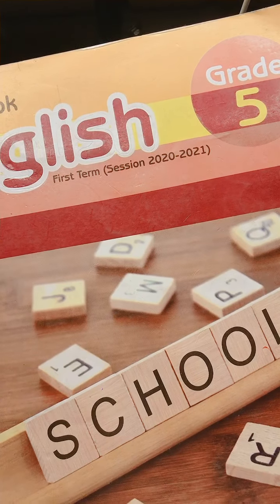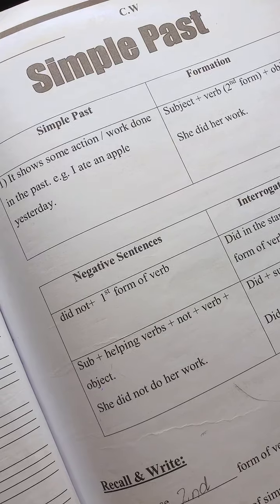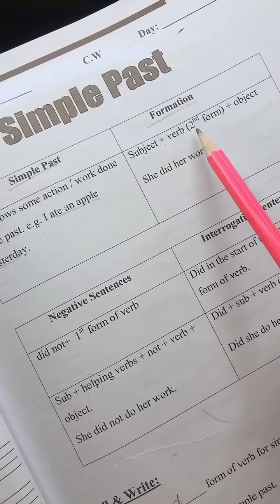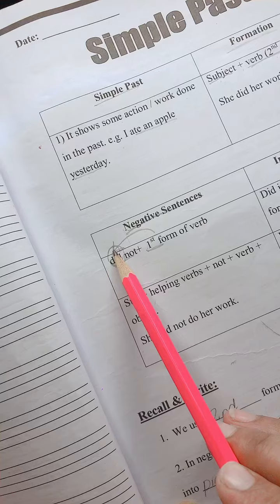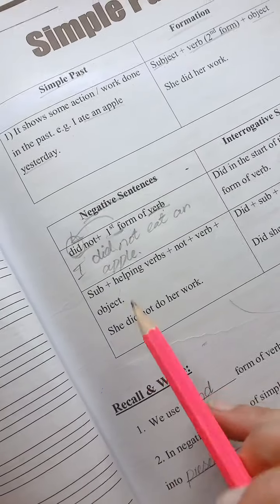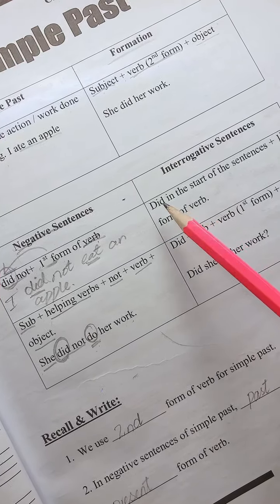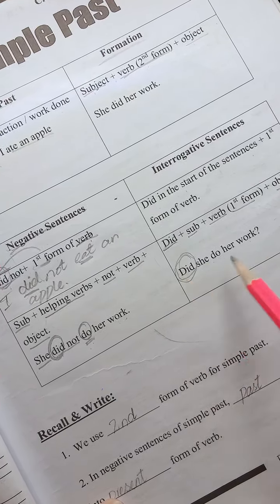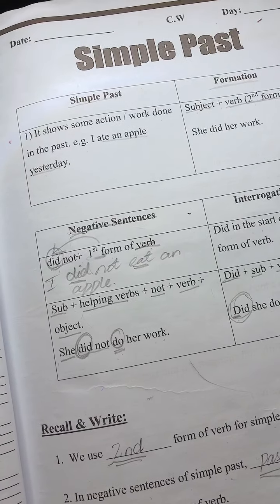English workbook grade 5 Simple past tens w.b page 33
English work book grade 5
Simple past tense w.b page 33